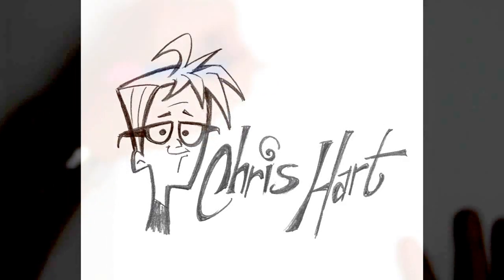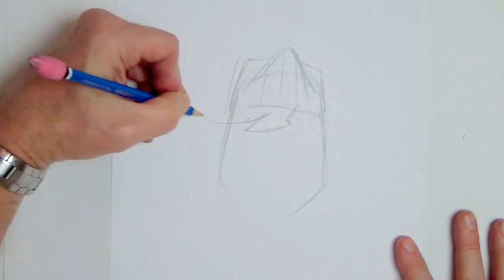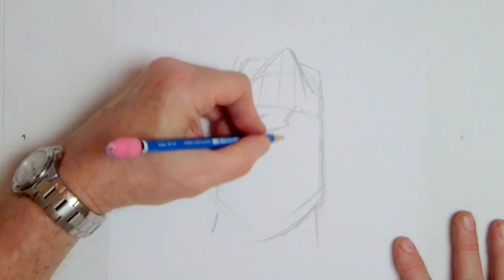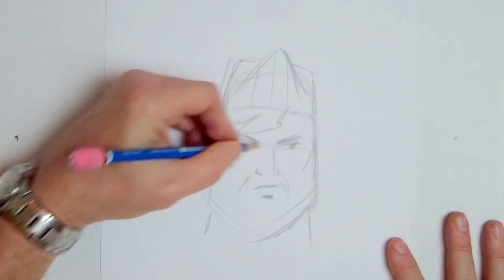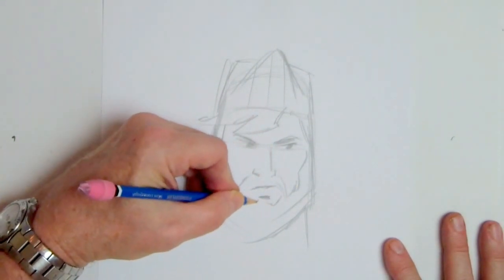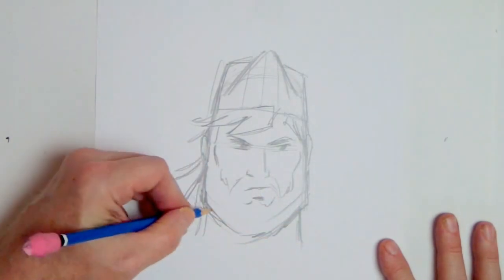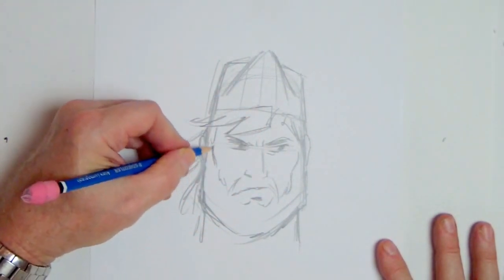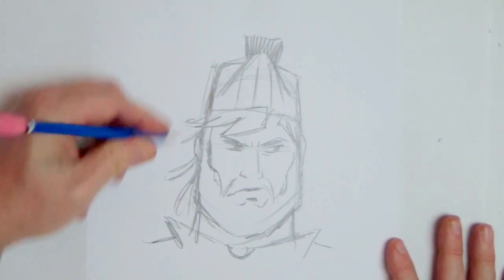How To Draw A Knight (Step by Step)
Check out Christopher Hart's Books!

Free How to Draw a Knight (Step by Step): Christopher Hart Shows How to Draw for Free. Watch Christopher Hart as he narrates a free lesson on how to draw a knight. Chris will teach you how to draw a knight character using pencil. Each of Christopher Hart's free video lessons provide great ideas using easy step by step tutorials so that you can learn to draw. Have fun as you sketch along with Chris. Learn from Chris's great drawing tips.
Best-Selling How-To-Draw author and cartoonist, Chris Hart, shows you how to draw a brave and rugged knight in just a few minutes from start to finish.